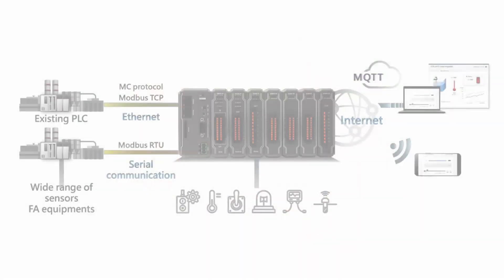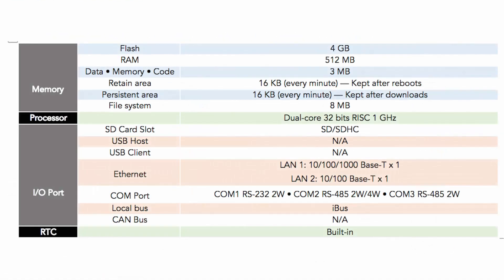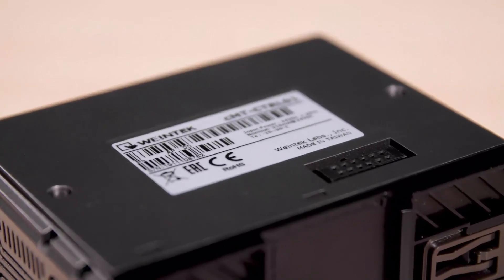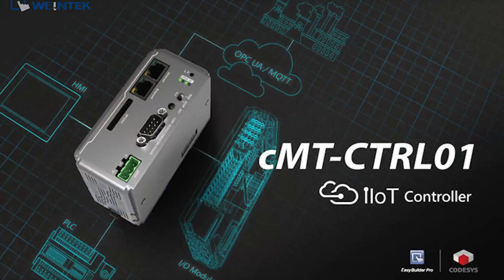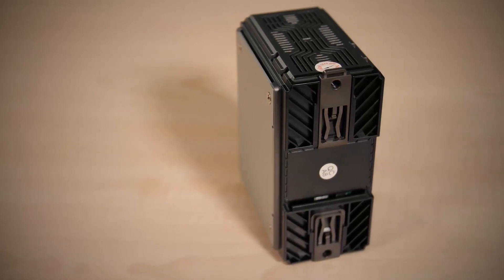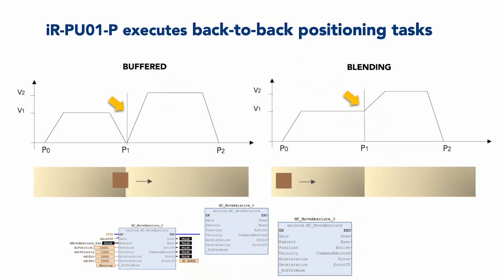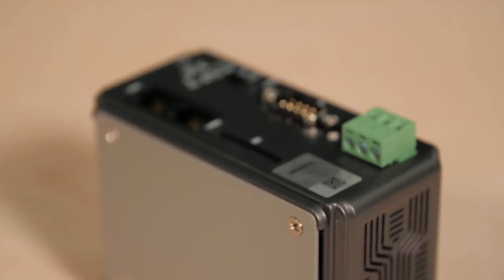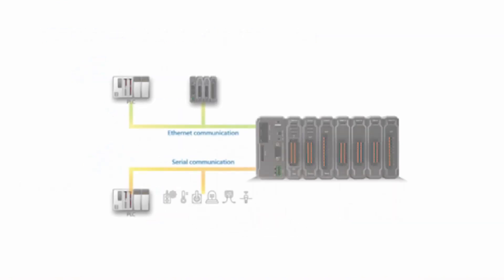Weintek cMT-CTRL CODESYS PLC controller + IIoT gateway for automation upgrades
Advanced automation relies on actuators, sensors, switches, connectivity devices, and controls. Now Weintek offers two new options for the latter:

• The Weintek cMT-CTRL01 is a combination of a CODESYS-programmable controller and IIoT gateway.
• The Weintek iR-PU01-P (which we cover in a separate video) is a motion control module.
The cMT-CTRL01 CODESYS controller + gateway allows programming with CODESYS: In compliance with IEC 61131-3, this supports multiple languages — function block diagrams, ladder diagrams, instruction lists, structured text, sequential function charts, and continuous function charts. The cMTCTRL01 PLC also works with iR Series modules that can be flexibly added to the cMT-CTRL01 to expand systems.

Optional support for EasyAccess 2.0 means design engineers can use the software to update the PLC’s CODESYS project and monitor operation status — even remotely, if that’s required.